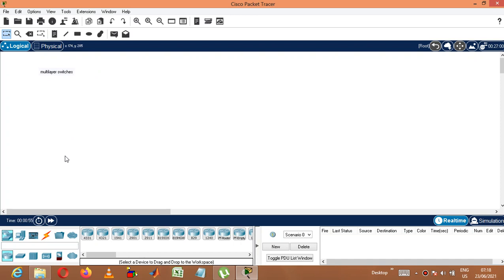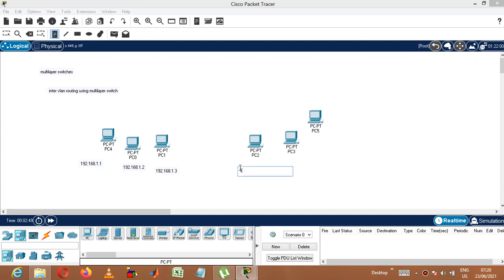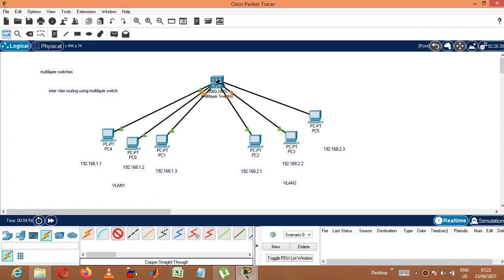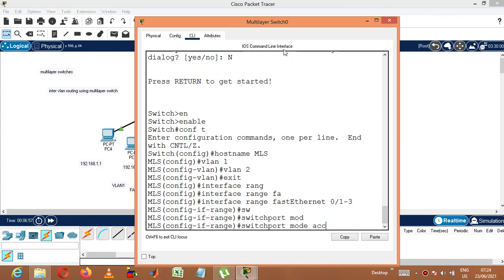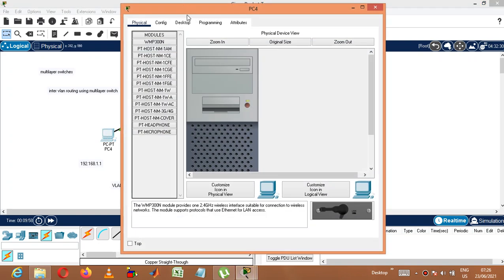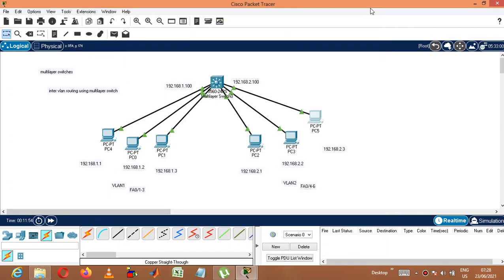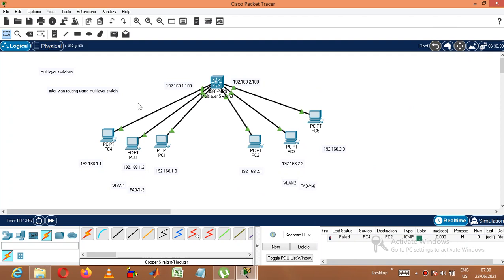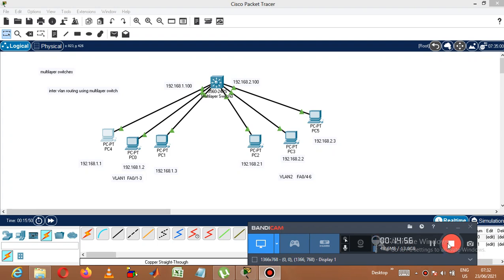Networking : MULTI LAYER SWITCHES for INTER VLAN ROUTING USING CISCO PACKET TRACER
In this video inter vlan routing using multi layer switches (layer 2) is demonstrated using cisco packet tracer tool